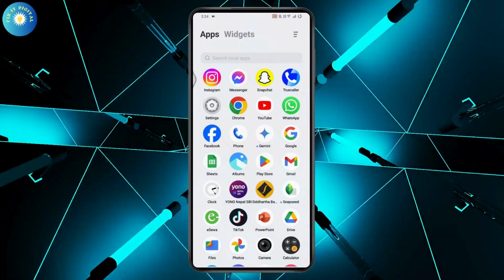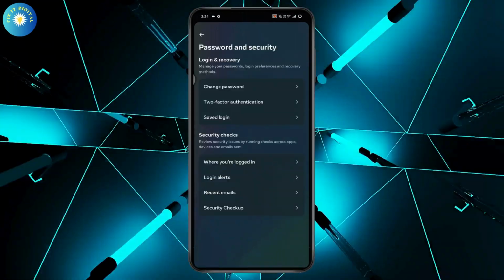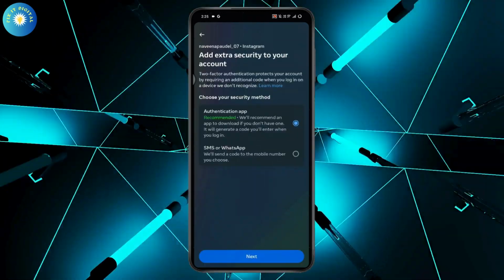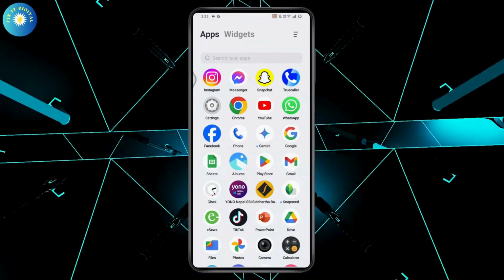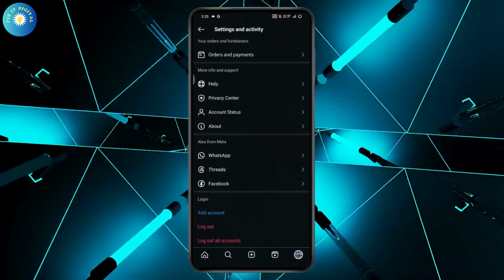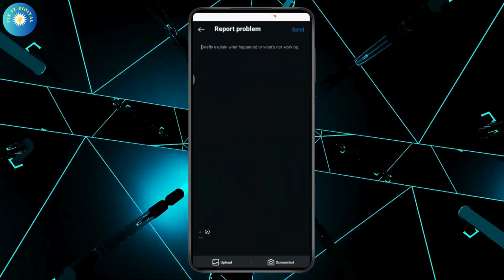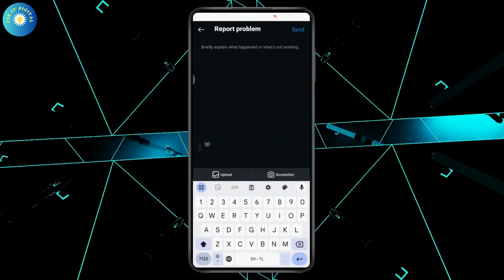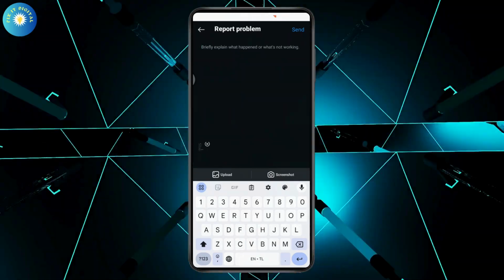Fix Your Request Is Pending Instagram Problem | Your Request Is Pending Instagram Kaise Thik Kare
How To Fix Your Request Is Pending Instagram Problem
your request is pending instagram
your request is pending
your request is pending instagram problem
instagram your request is pending problem
fix your request is pending problem

Welcome to our step-by-step guide on how to fix the "Your Request Is Pending" issue on Instagram! In this video, we'll explore the reasons behind this problem and provide effective solutions to get your request approved without any further delays.

0:00 - Introduction
0:12 - Understanding the "Your Request Is Pending" Issue
0:24 - Checking Your Internet Connection and App Updates
0:36 - Clearing Cache and Data on Instagram
0:48 - Contacting Instagram Support for Further Assistance